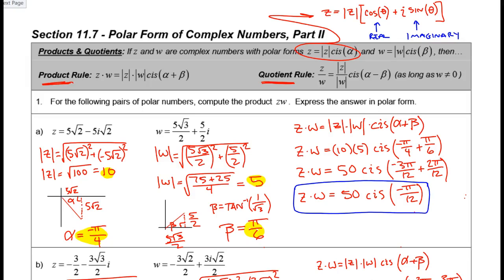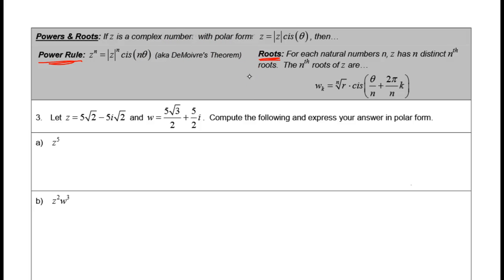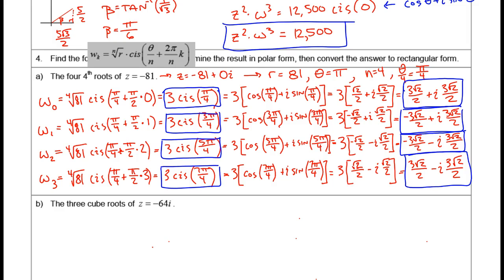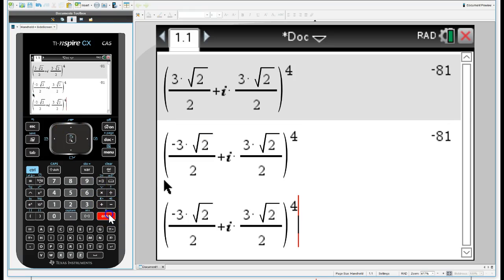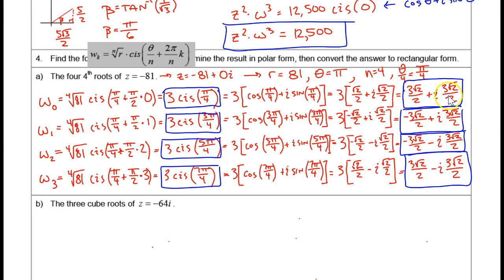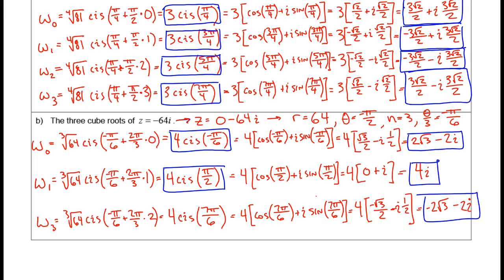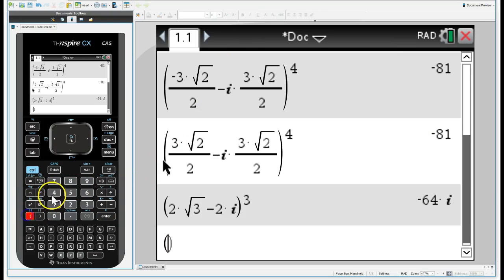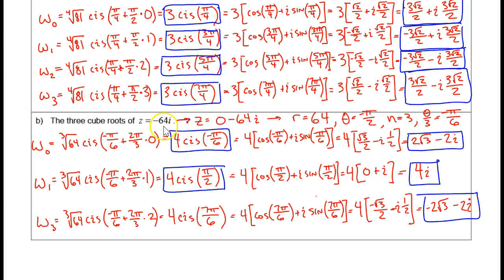Section 11.7 - Polar Form of Complex Numbers, Part 2b